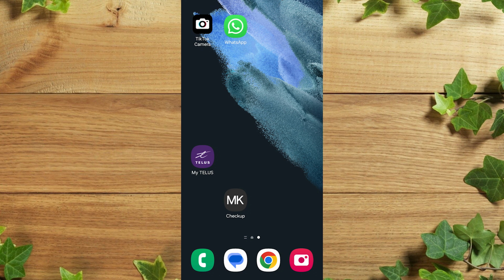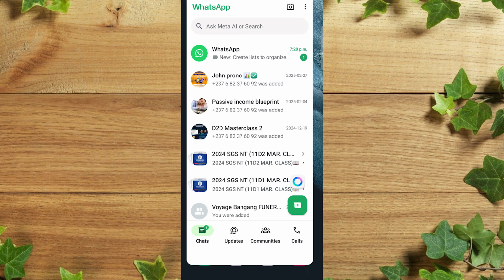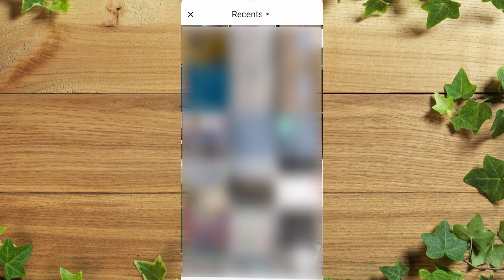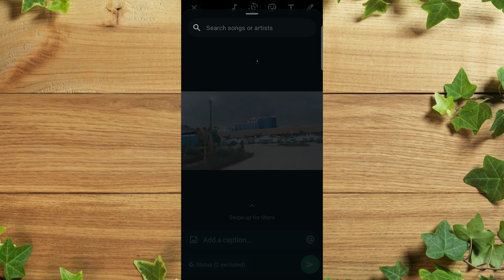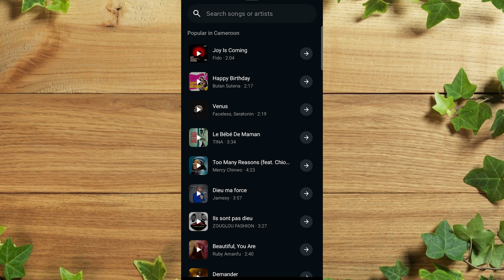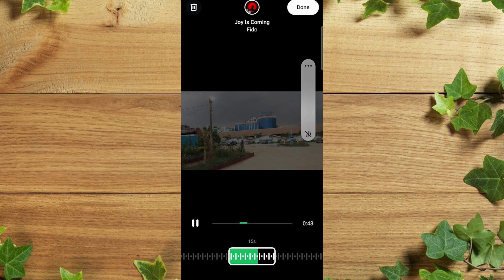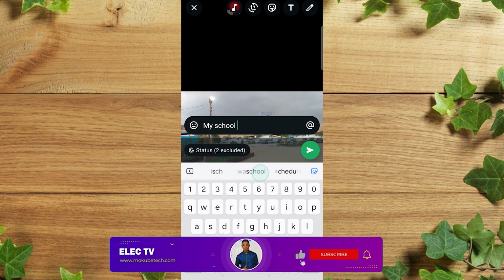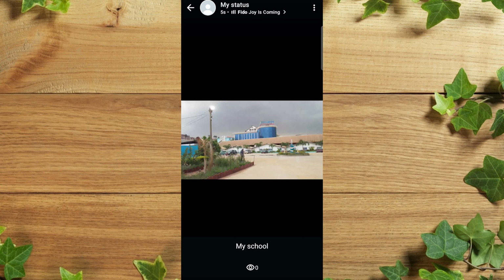How to add music on a Photo on whatsapp status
Learn how to add music to a photo on your WhatsApp status in this easy tutorial. It's a fun way to spice up your status updates and express yourself creatively!

- - - - - - Similar videos:- - - - - - - - -